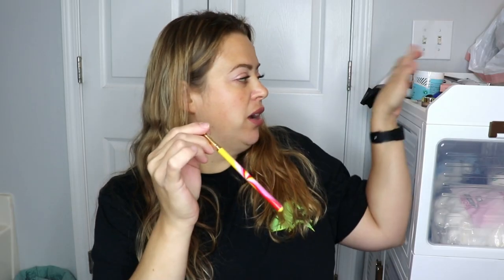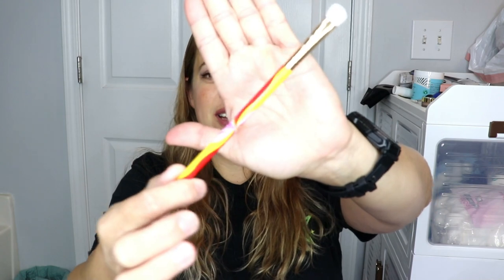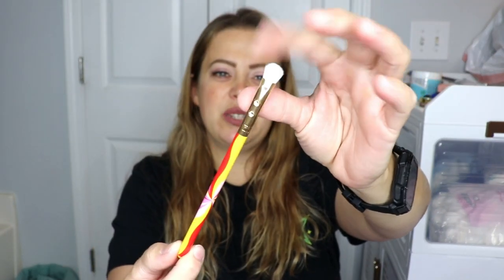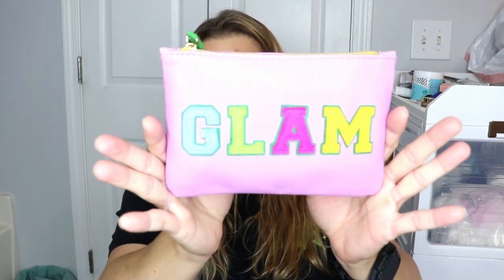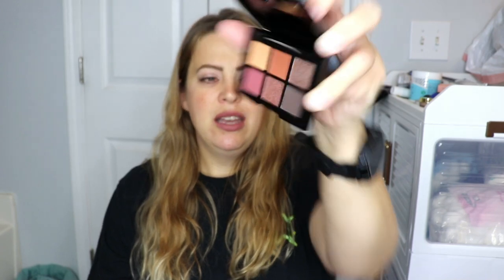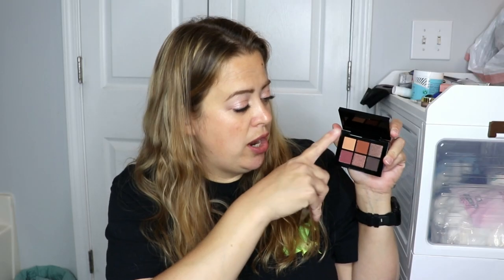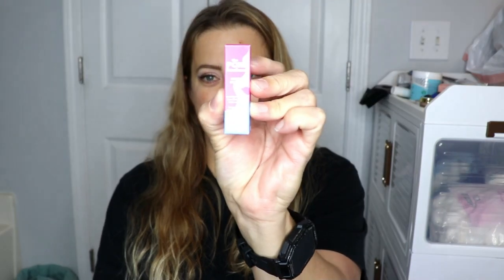Ipsy Glam Bag Unboxing August 2024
Hey guys! Today's video is the August Ipsy Unbagging!! I would love to know what you guys got in your Ipsy bags!